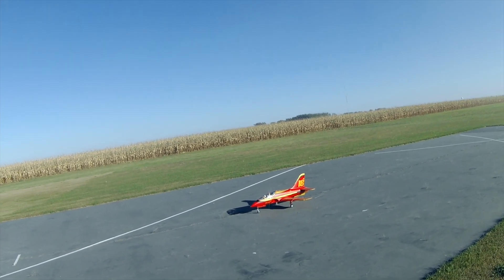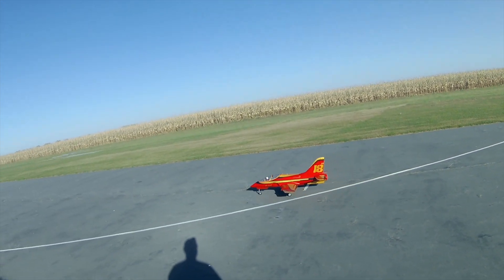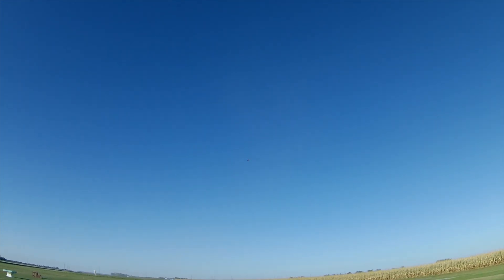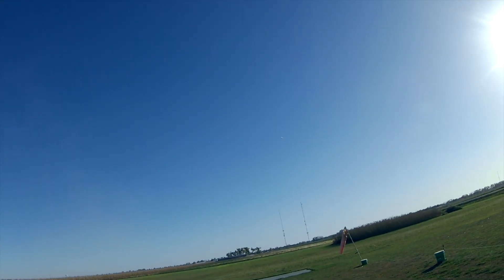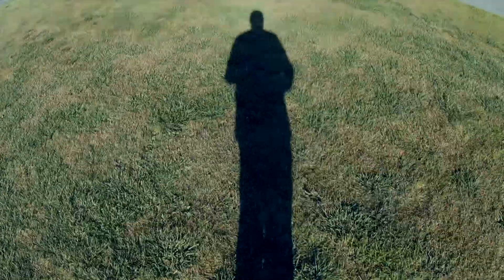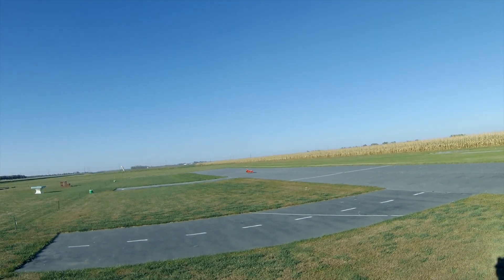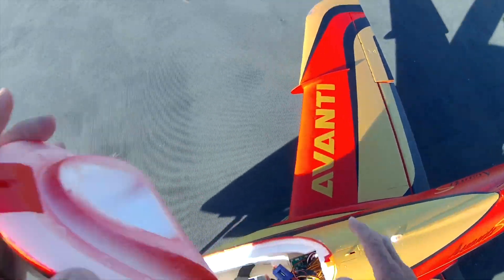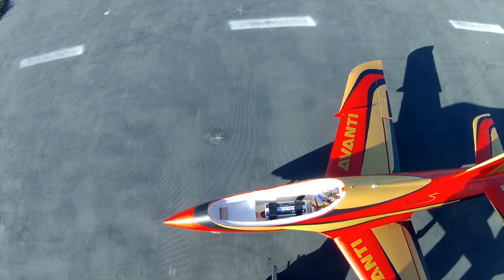Maiden of the new FMS Avanti 90mm